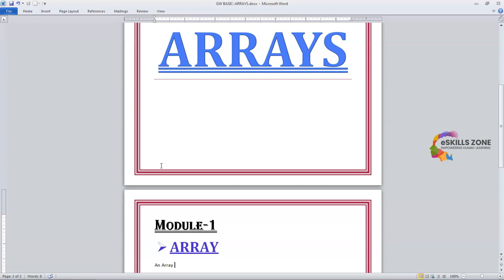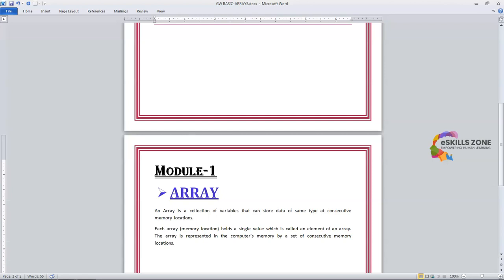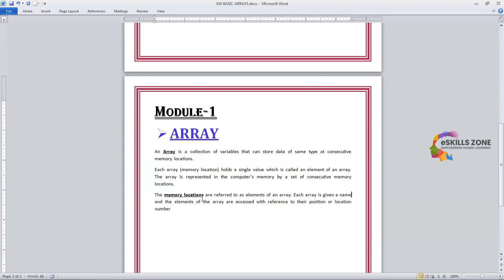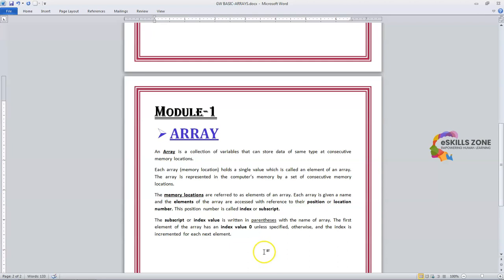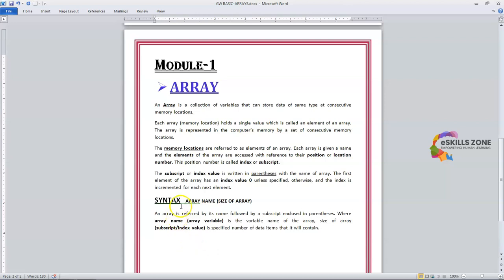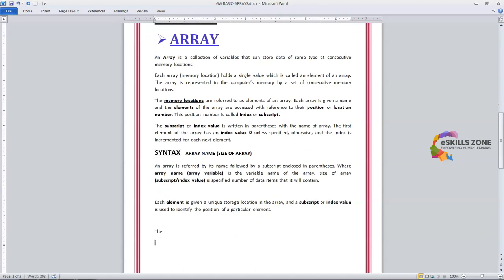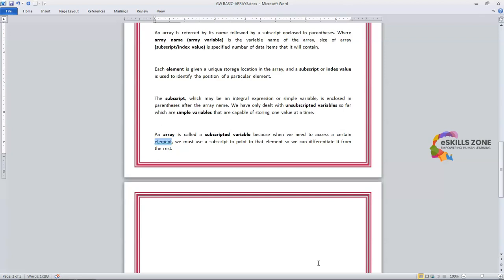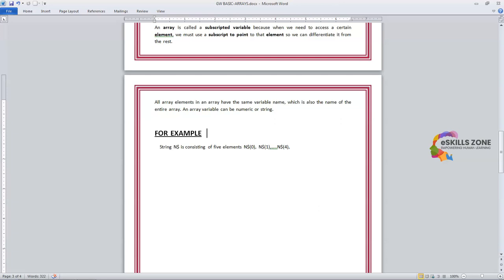GW BASIC - ARRAYS - Lecture 1 ARRAY INTRODUCTION